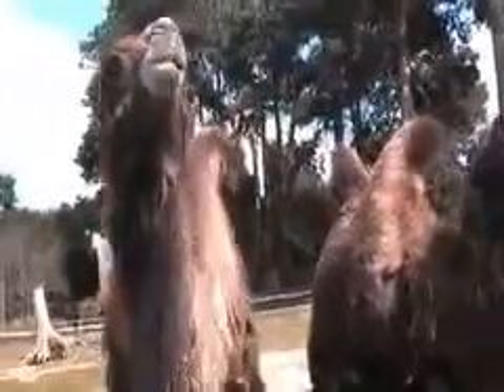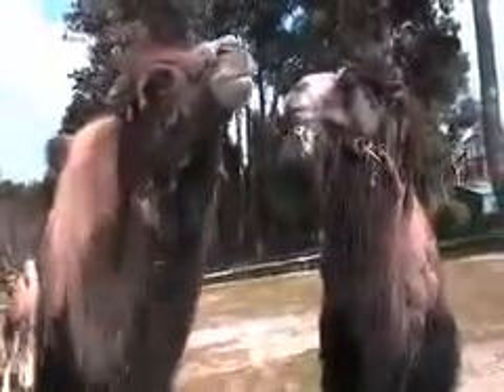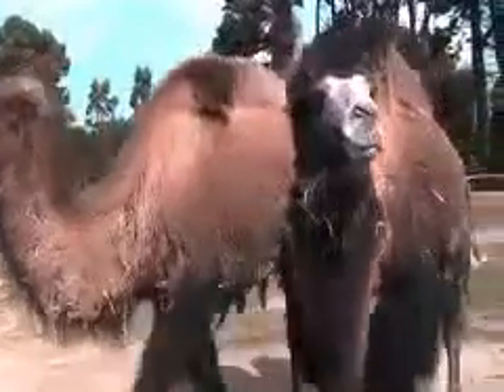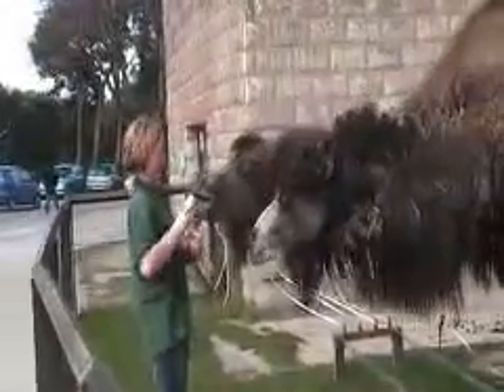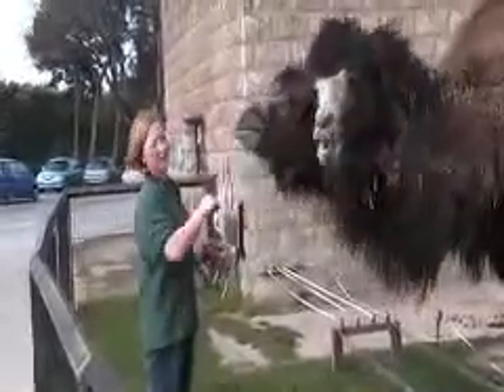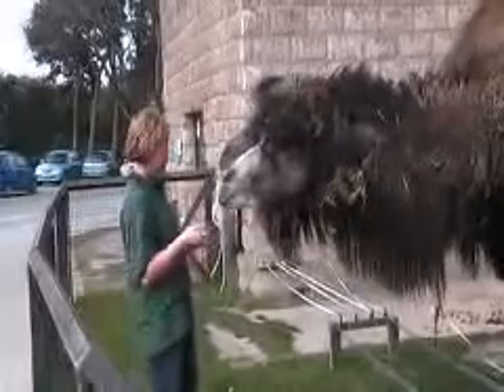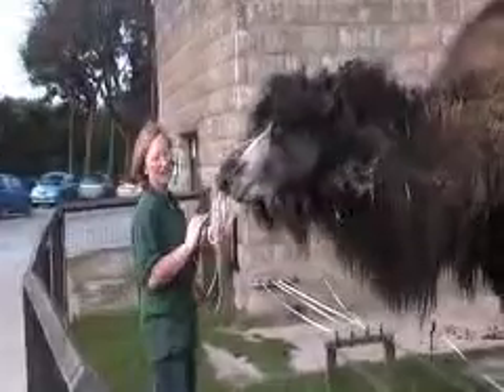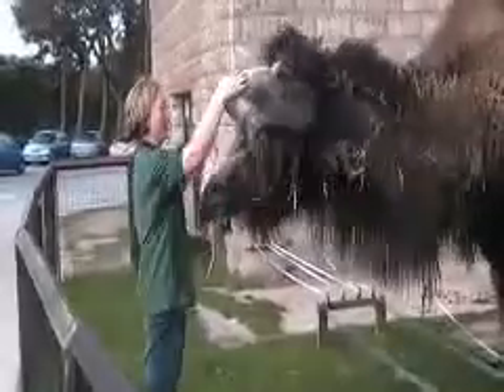Weekly News video: Baby camel at Colwyn Bay Mountain Zoo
The North Wales Weekly News meets the new baby camel at Colwyn Bay Mountain Zoo.